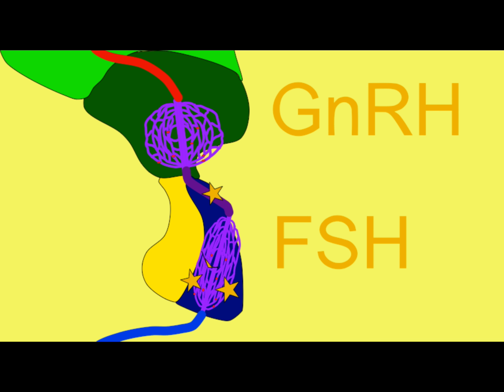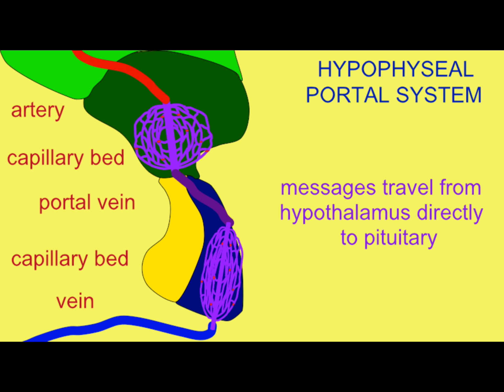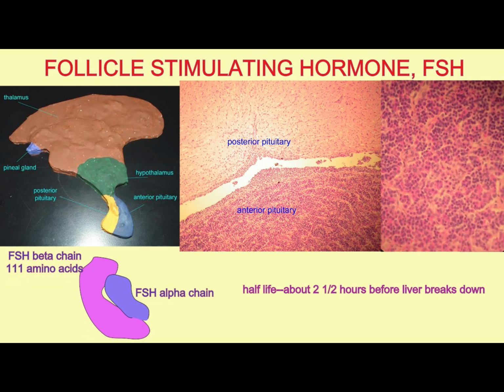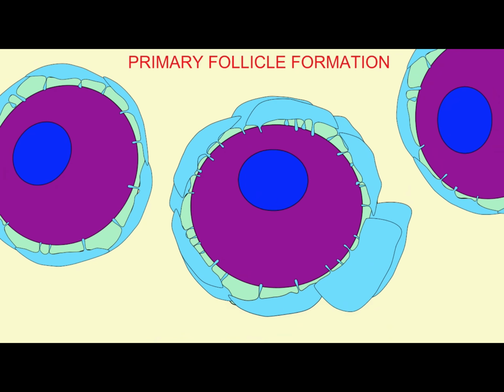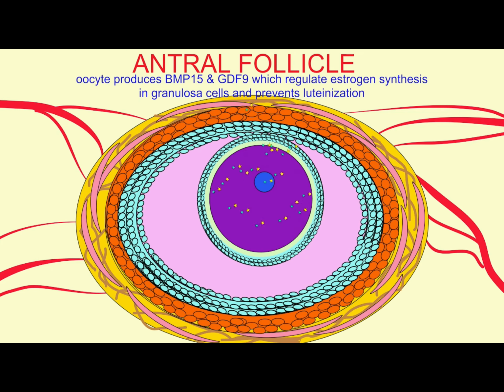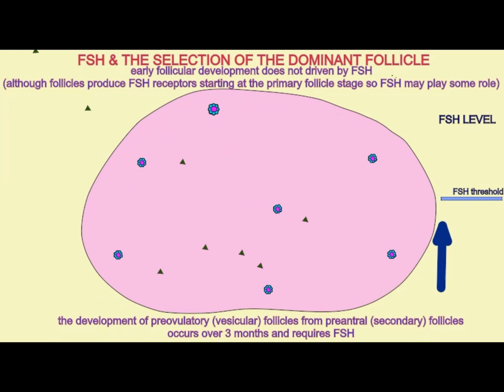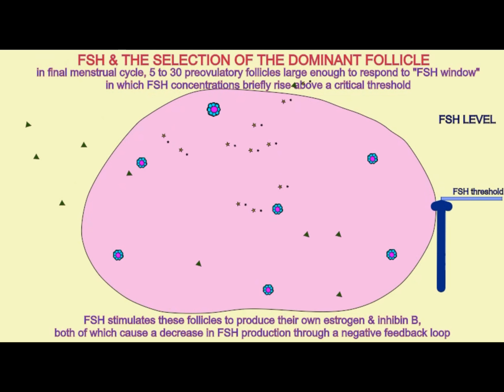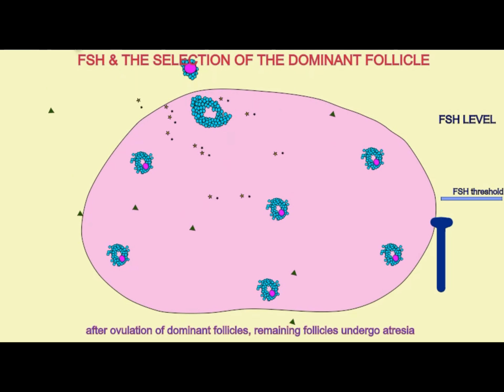follicle stimulating hormone FSH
This video is part of playlist on human male & female reproductive systems.  The playlist is located on my youtube channel drjahn41